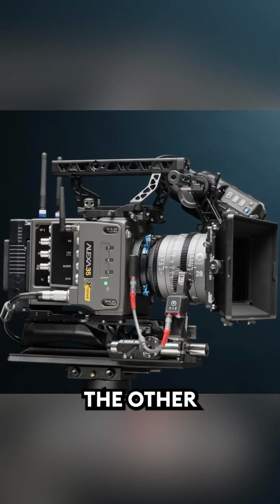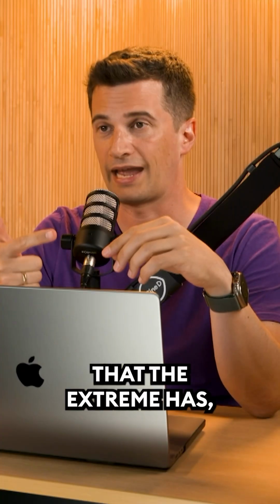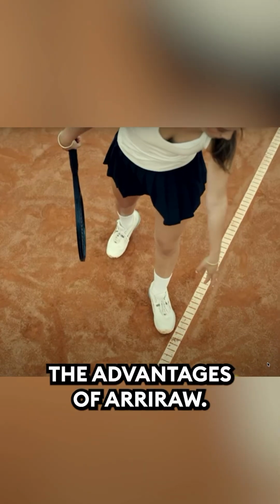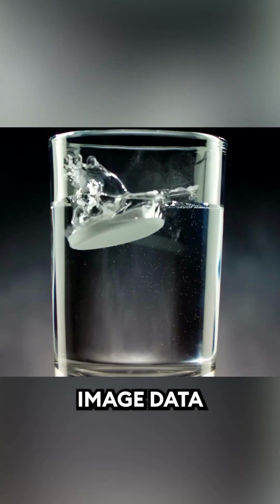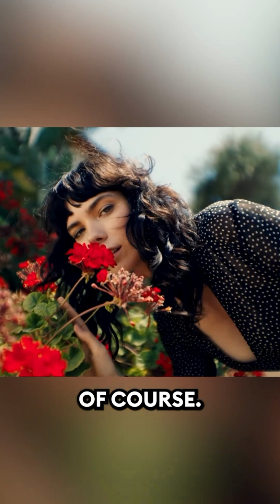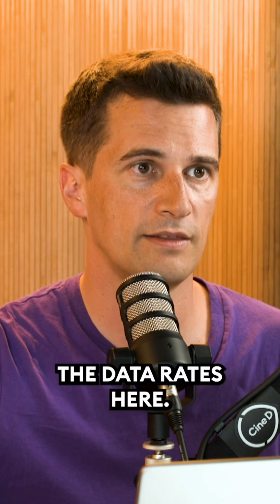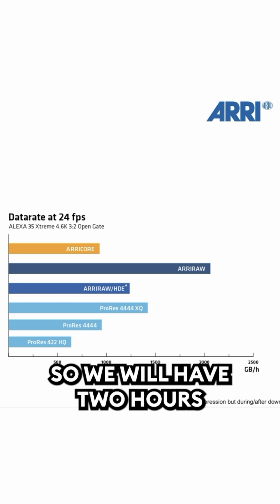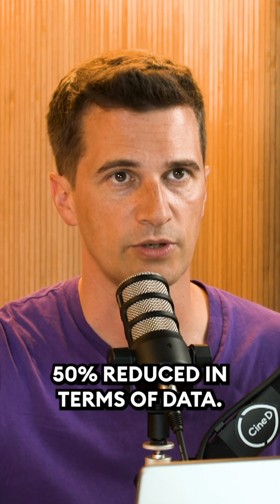The new ARRICORE 🎥 codec - what is it and why does the new ALEXA 35 Xtreme have it?